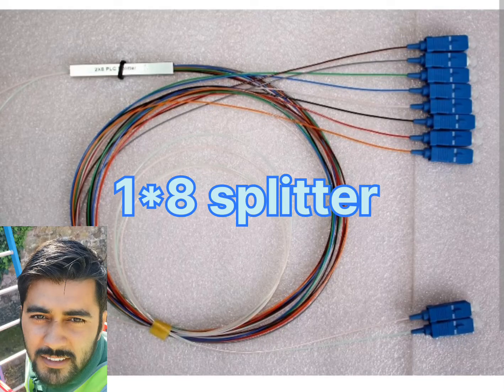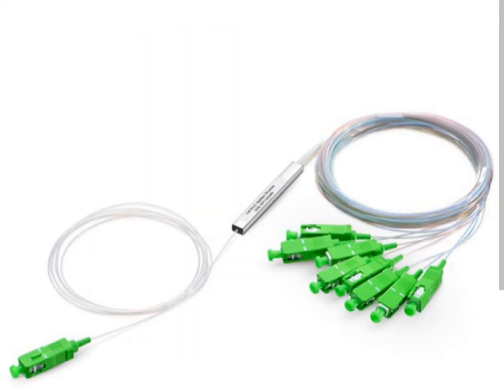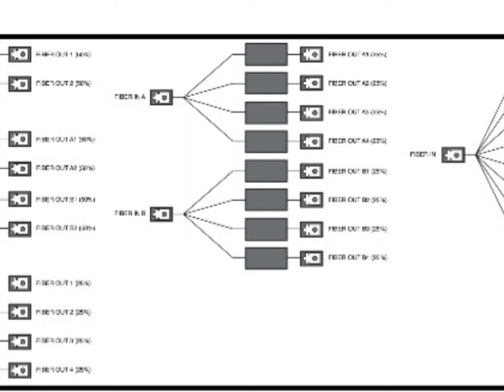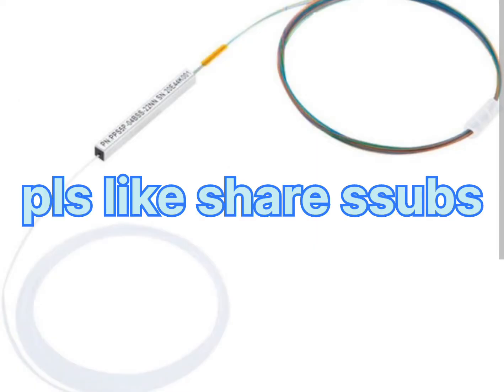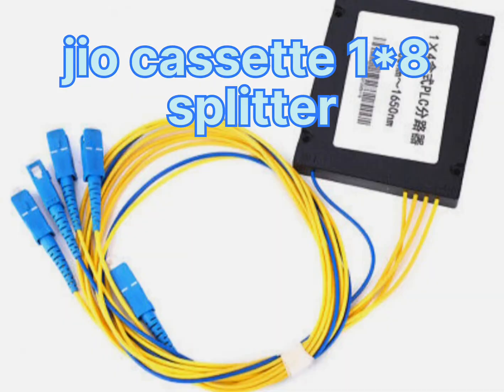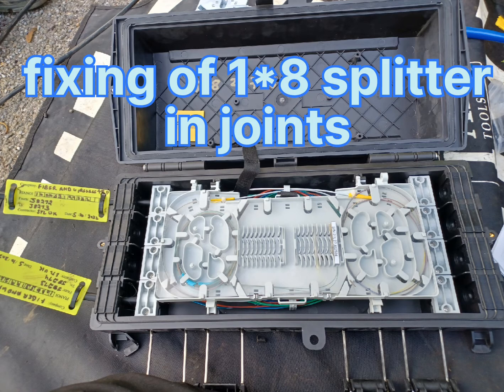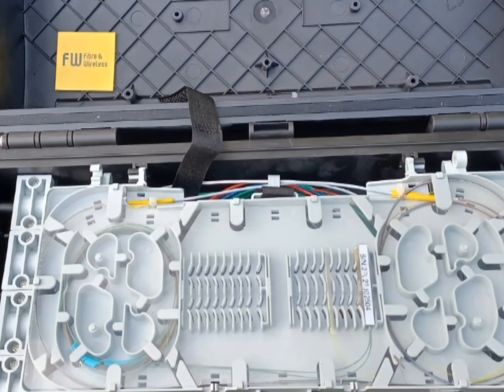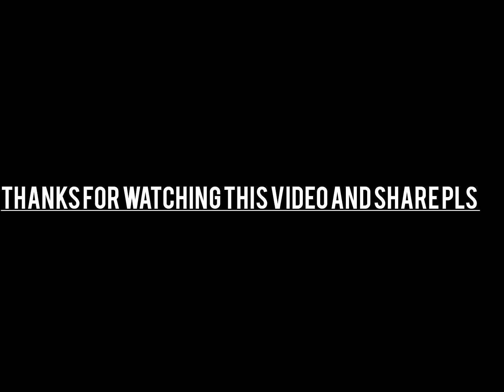1*8 splitter fiber